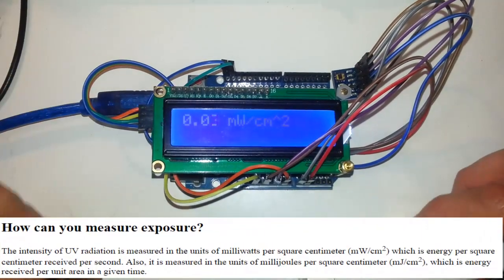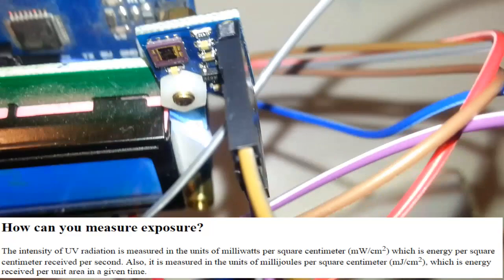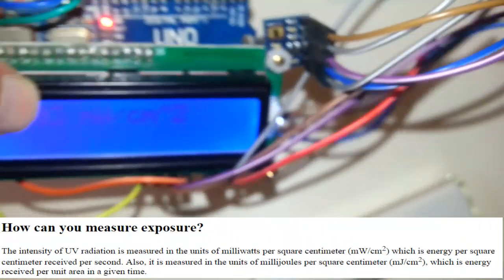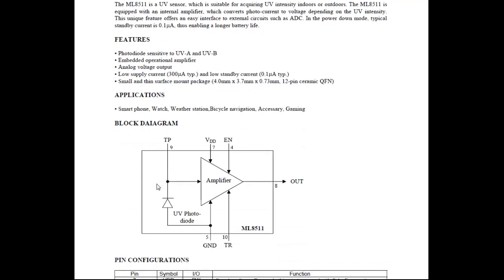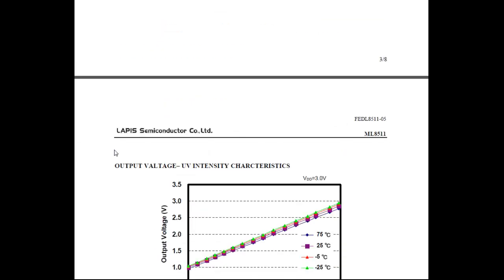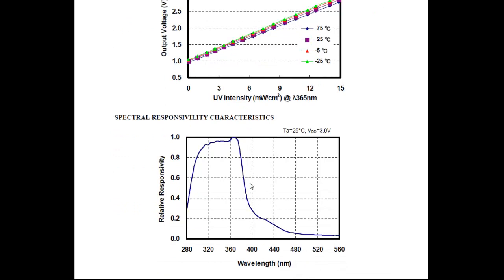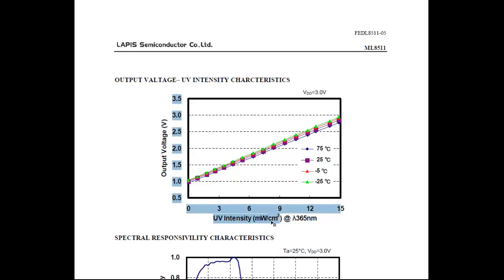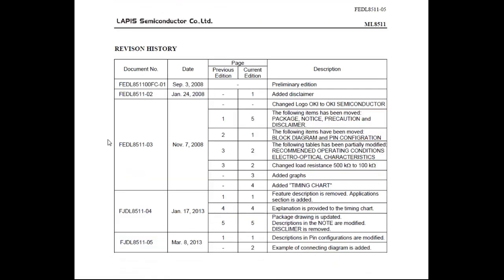UV Radiation Arduino sensor uv radiation facts - uv radiation and skin cancer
Using the ml8511 UV sensor to measure UV radiation

 according to the national toxicology program report on carcinogens from the us department of health and human services  broad-spectrum uv radiation is a carcinogen whose dna damage is thought to contribute to most of the estimated 1. harmful effects of uv radiation - sun rays.

parts used:
ml8511 uv sensor
i2c lcd display
arduino uno